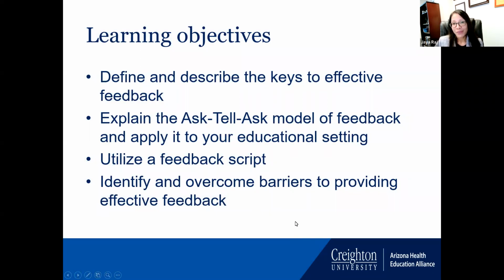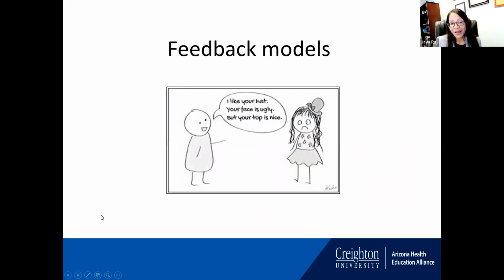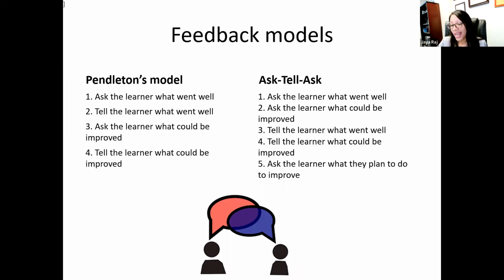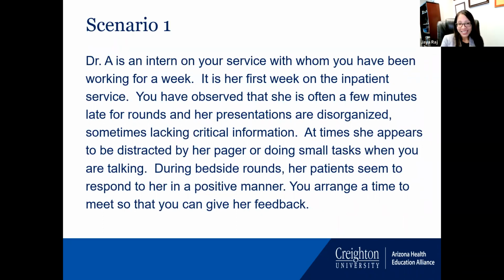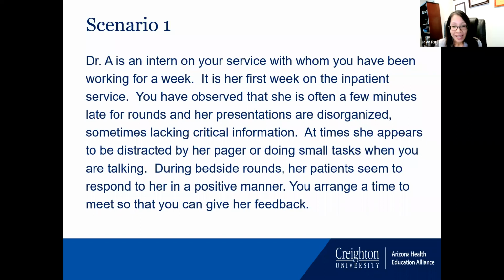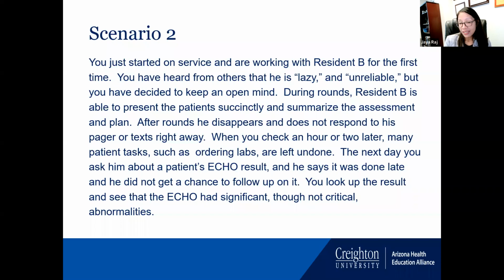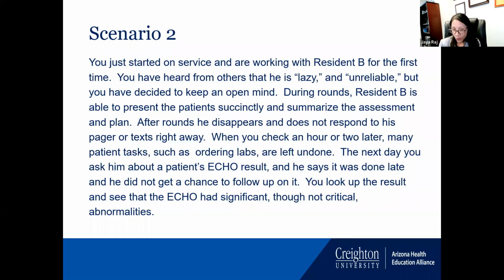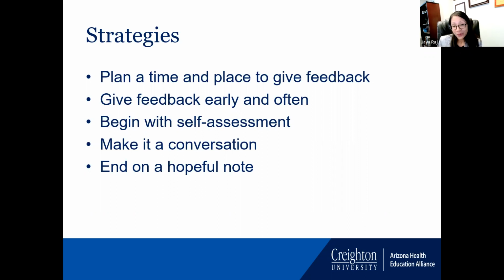Giving Effective Feedback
#2 IM Faculty Development
Jaya Raj